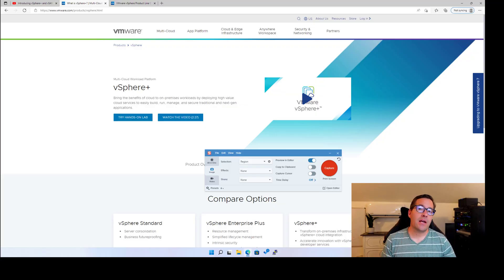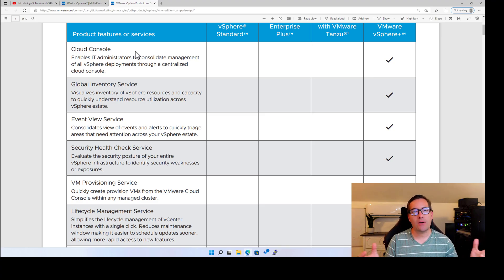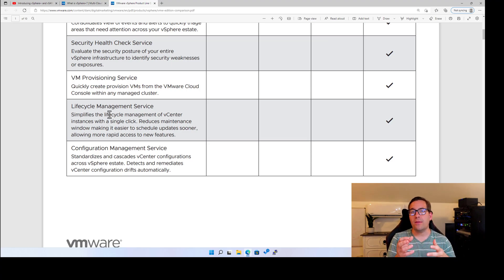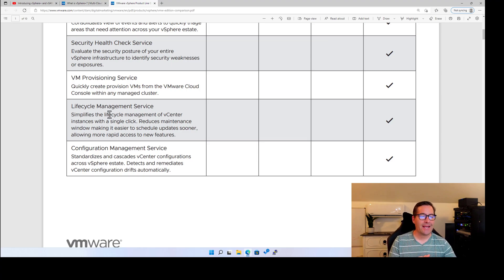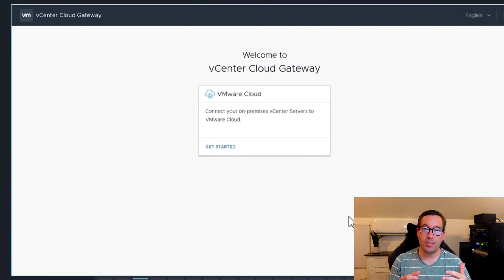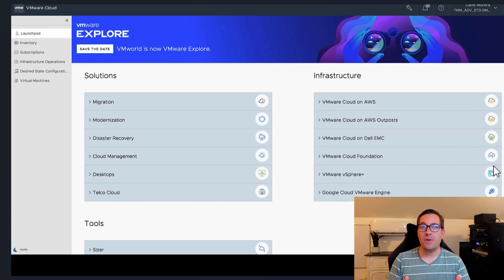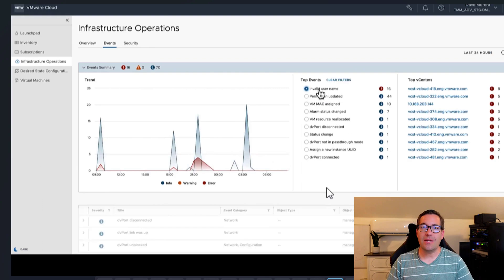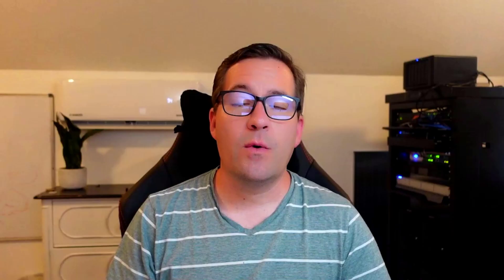vSphere+ and vSAN+ new features with Cloud Console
VMware announced vSphere+ and vSAN+ as new solutions today. What exactly are these? How do they fit into the other offerings from VMware? What features will this add to your on-premises environment? In the video we take a closer look at the vSphere+ and vSAN+ offering to see how these will provide additional capabilities in your existing VMware vSphere environments today.

Introduction - 0:00
An overview of vSphere+ and vSAN+ - 0:47
A look at the detailed overview from VMware on vSphere+ and vSAN+ -  2:55
Detailed view of new features in vSphere+ product line comparison -  3:45
Overview of the features you get with vSphere+ - 4:00
VMware provisioning service - 5:52
Lifecycle management using vSphere+ - 7:00
Configuration Management Service - 7:30
The vCenter Cloud Gateway - 8:47
The two-step process to connect your cloud gateway and vCenter server to Cloud Console - 9:30
Connecting vCenter Server to VMware Cloud - 10:00
SaaS-based solutions to augment on-premises solutions - 10:40
Convert to SaaS subscription model - 11:20
Global view of the environment, alerting, security, inventory, etc - 11:57
Creating virtual machines across your entire vSphere landscape from the Cloud Console - 12:45
Manage updates to vCenter Server appliance from one location - 13:25
Concluding thoughts around vSphere+ and vSAN+ -  13:55